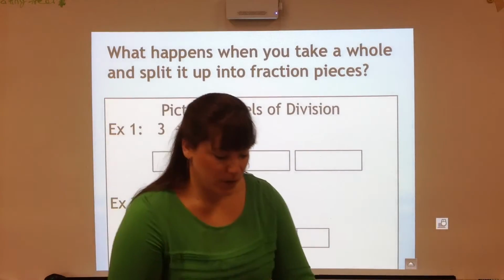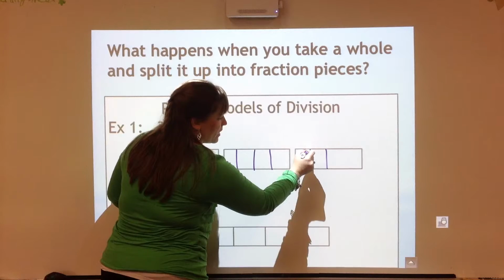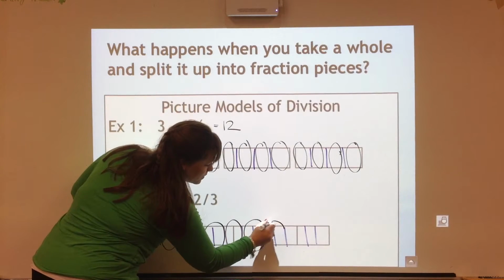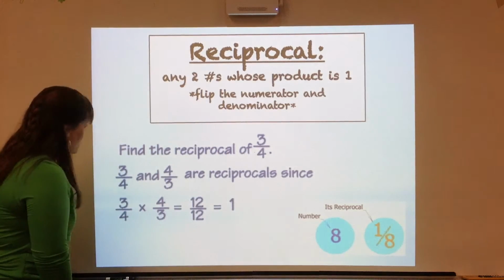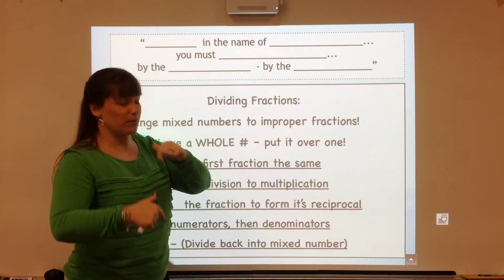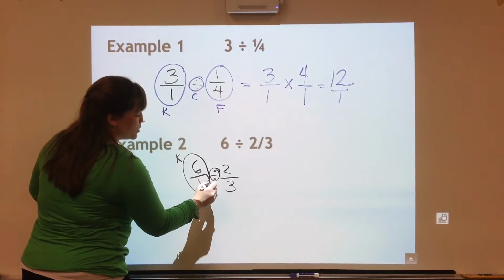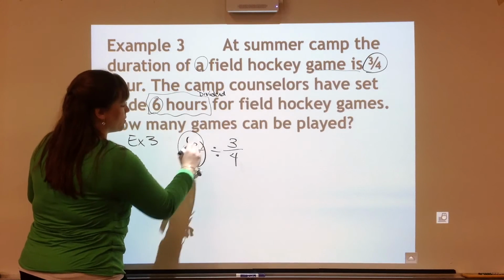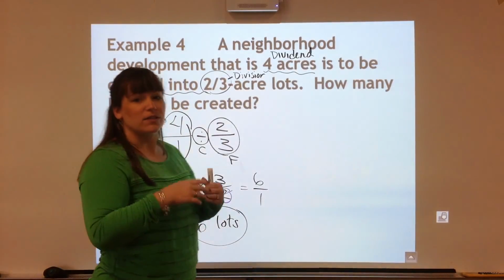4.6 Divide Whole Numbers by Fractions